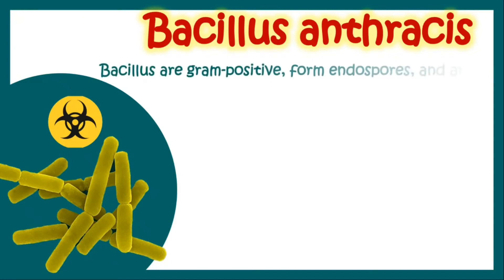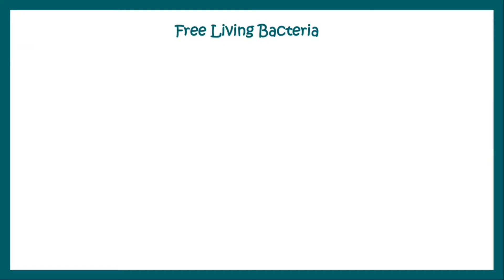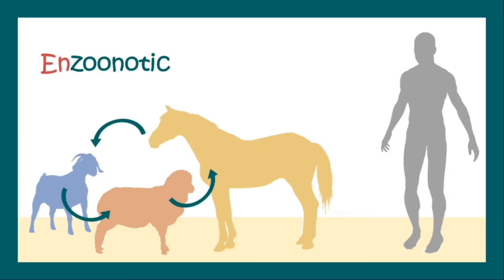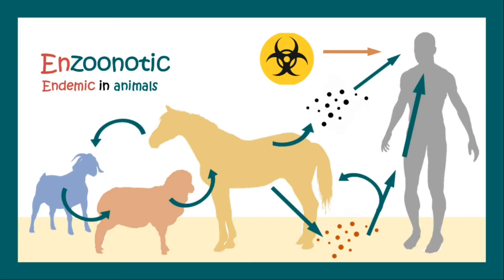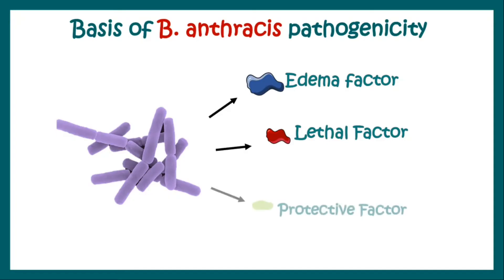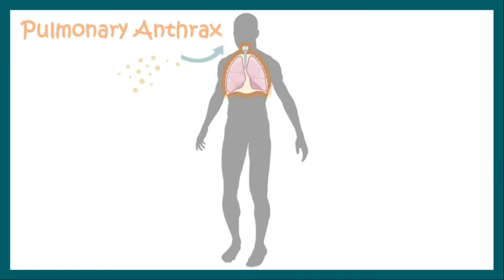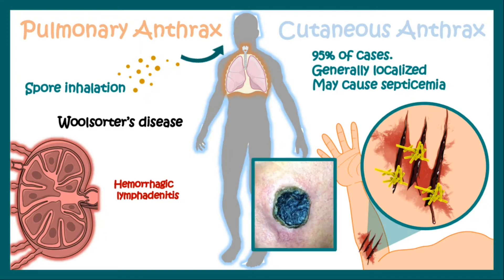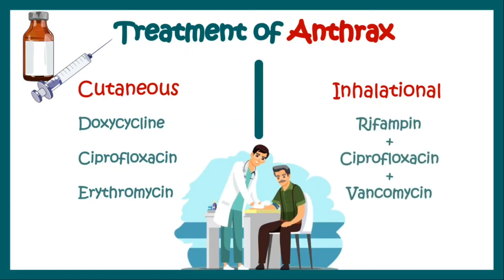Anthrax: Bacillus anthracis | What does Bacillus anthracis do to humans? | what is Anthrax?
This video talks about Anthrax which is caused by Bacillus anthracis. It also tells us What does Bacillus anthracis do to humans?